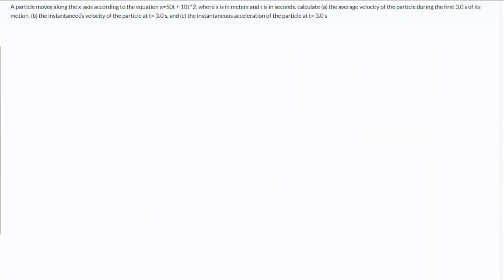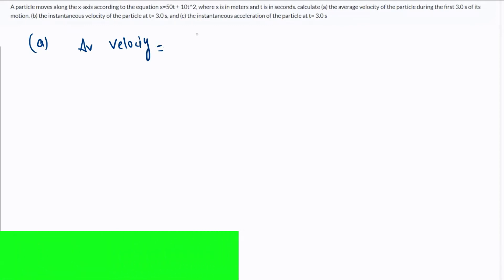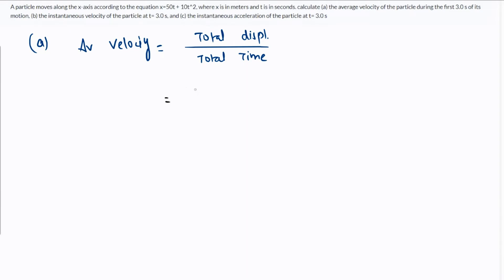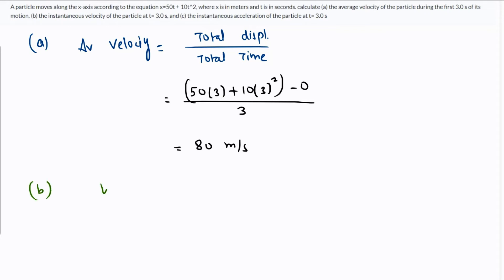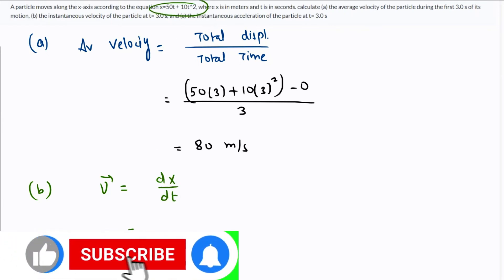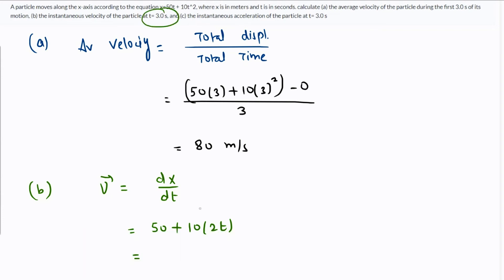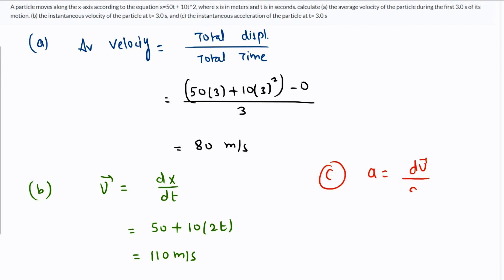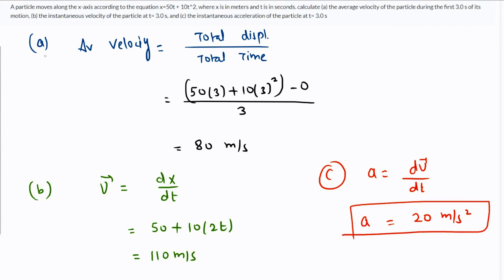A particle moving along the x-axis according to the equation x=50t+10t^2. Find the average velocity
Particle motion, velocity, displacement, time, motion curve, slope, AP calculus, math
A particle moving along the x-axis according to the equation x=50t+10t^2. Find the average velocity for the first 3 seconds, instantaneous velocity and 3 seconds and instantaneous acceleration at 3 seconds.